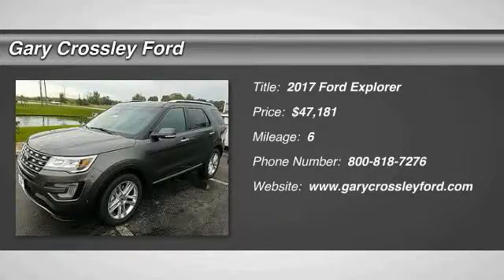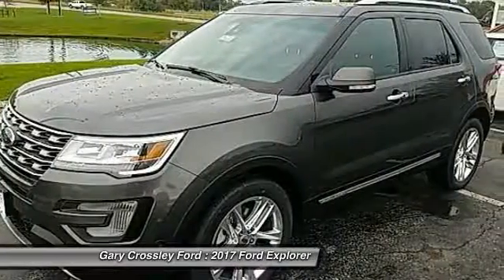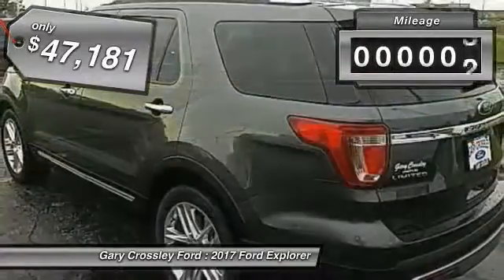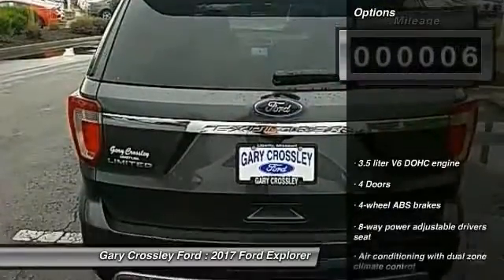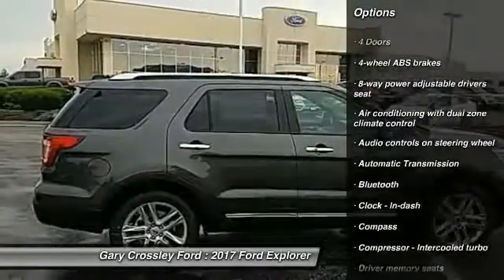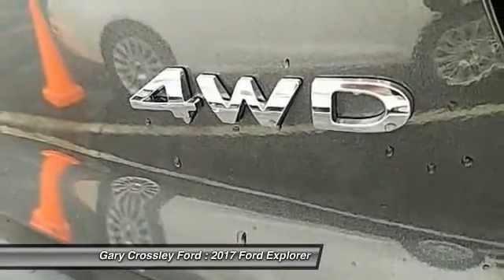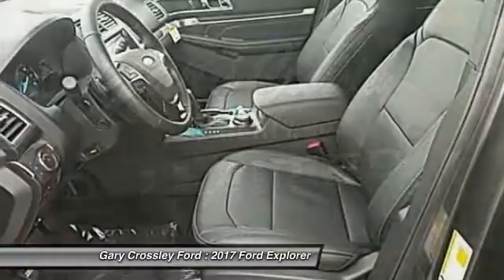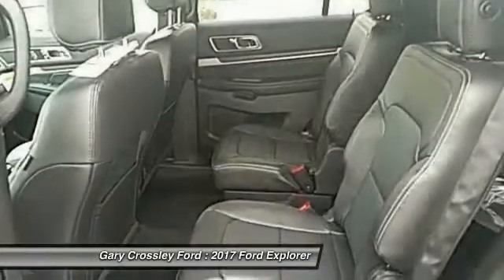2017 Ford Explorer Kansas City MO 170332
2017 Ford Explorer Limited - $47181

Don't miss this 2017 Ford Explorer. It's equipped with Automatic transmission and features a Magnetic exterior. With 6 miles, You'll want to take this  home. Make a great choice today.